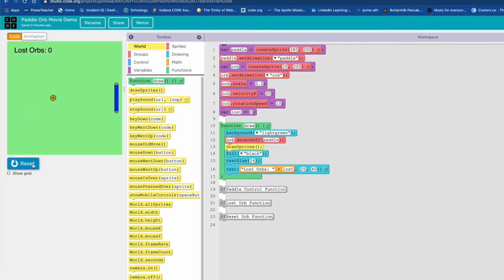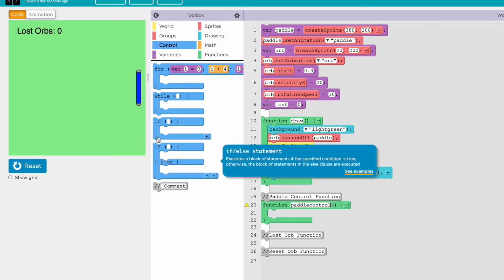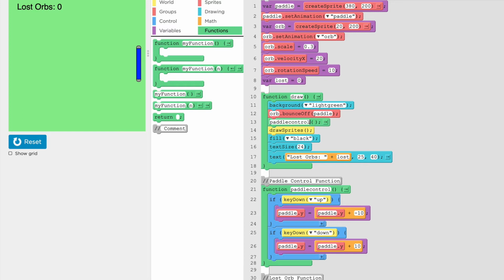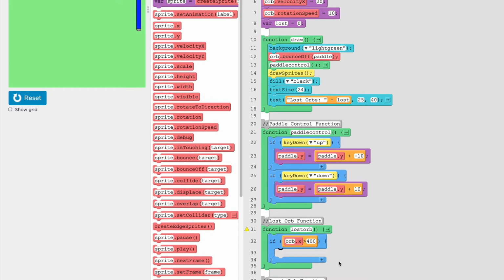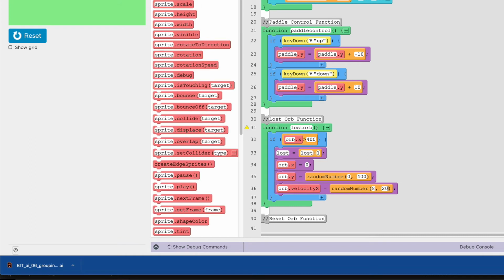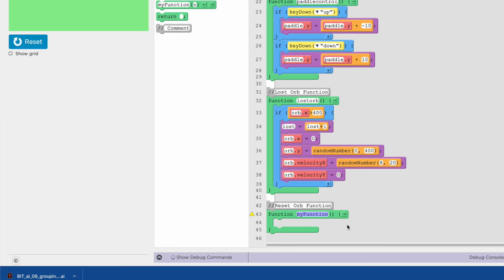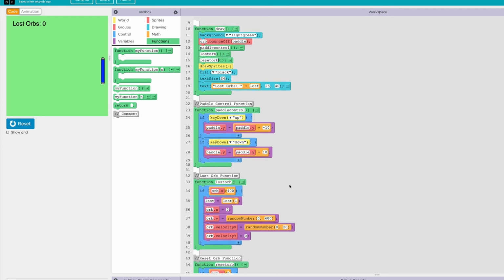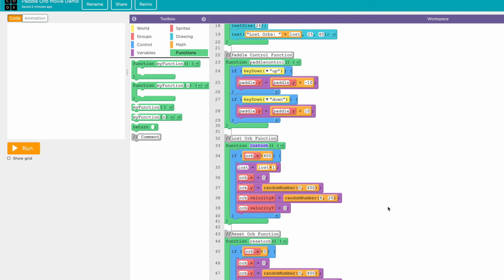Game Lab 29: Functions 01